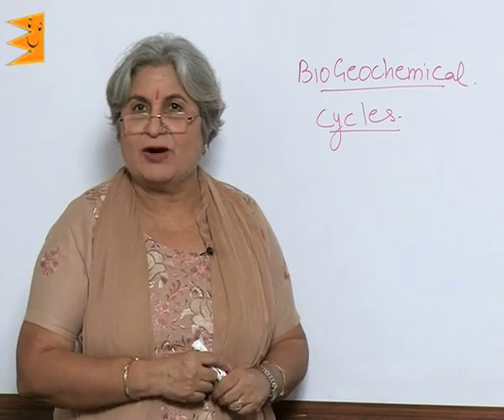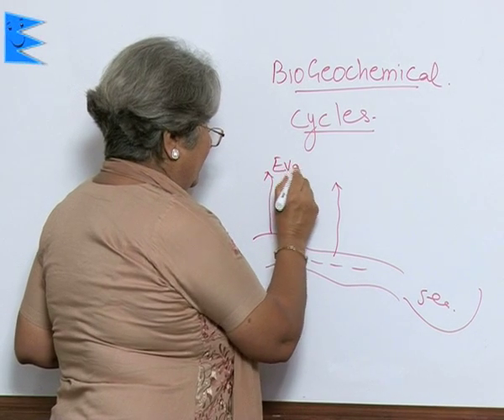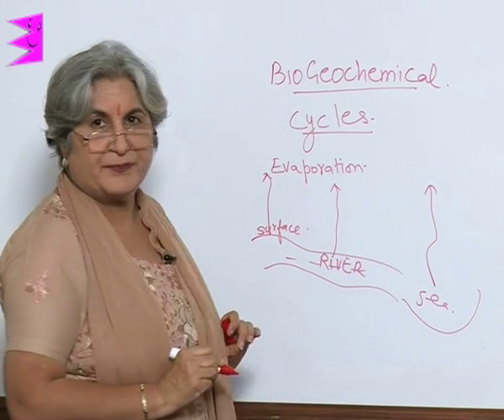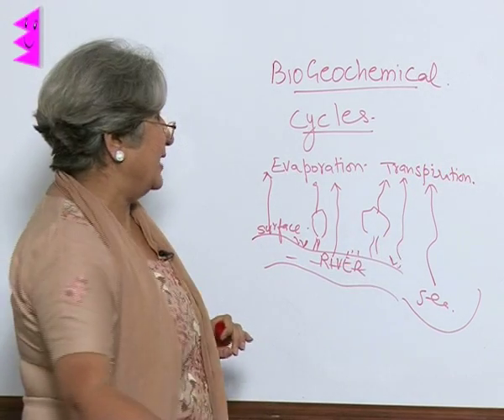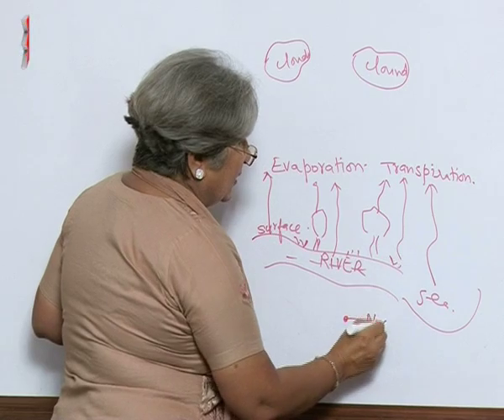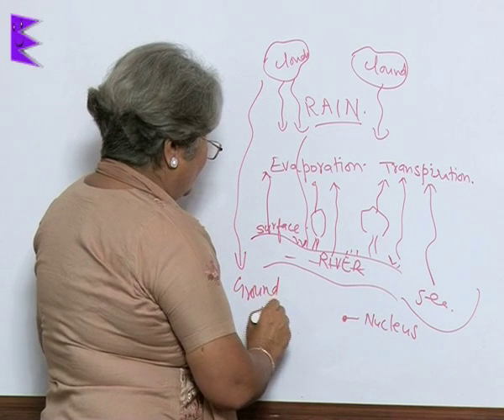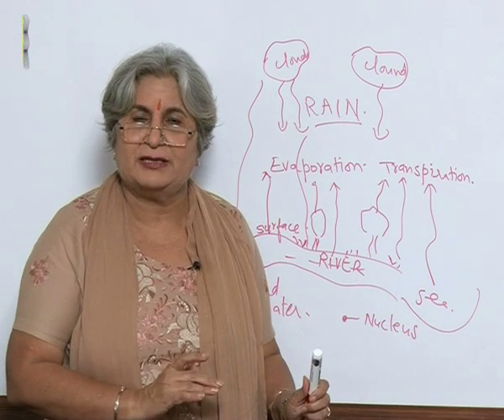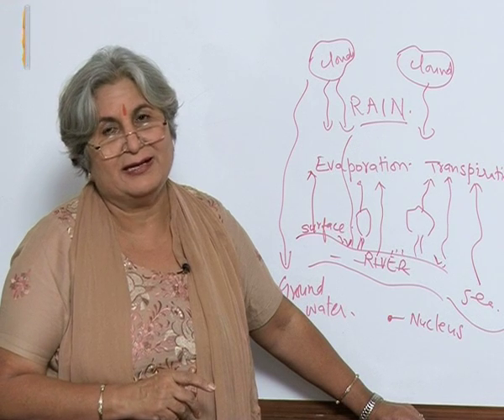CBSE Class 9 Chemistry Natural Resources Biochemical Cycles |Extraminds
Chapter: Natural Resources
Topic: Biochemical Cycles
Extraminds